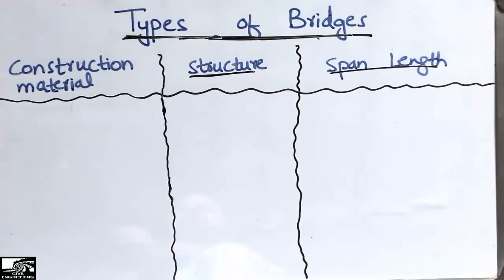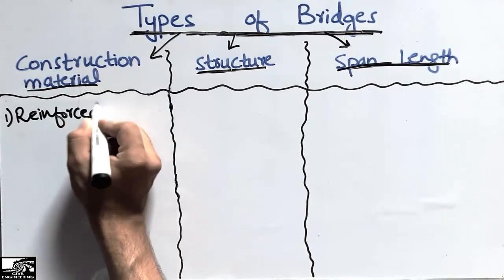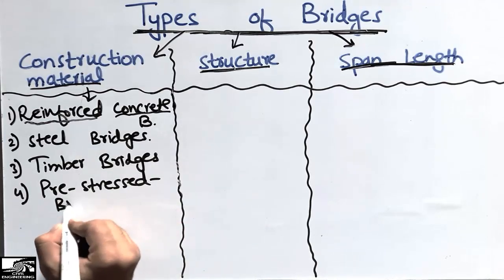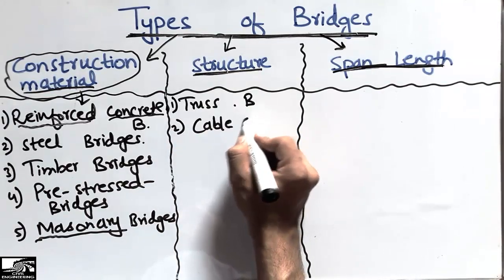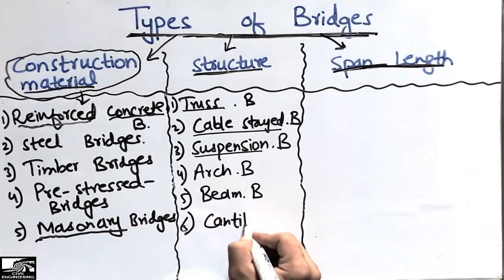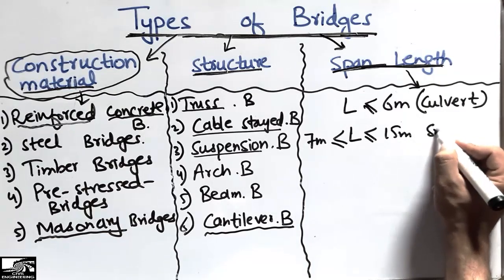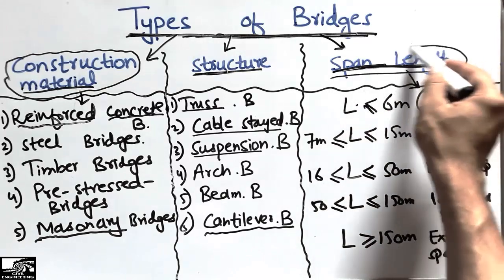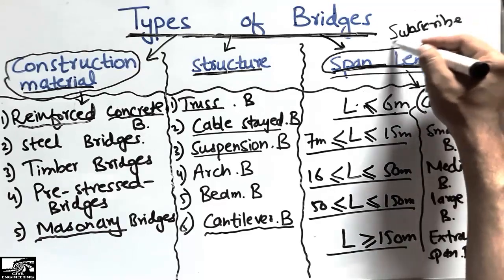Types of Bridges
This video shows the different types of bridges. There are three main types of bridges, they are then further classified into subtypes. These are,

1. According to construction material

1.1  Timber bridges
1.2  Steel Bridges
1.3  Reinforced Concrete Bridges
1.4  Masonary Bridges

2.   According to Structure

2.1   Suspension bridges
2.2   Truss Bridges
2.3   Cable Stayed Bridges
2.4   Beam Bridges
2.5   Cantilever Bridges

3.  According to span length

3.1   Culverts
3.2   small span bridges
3.3   Medium span bridges
3.4   Large span bridges
3.5   Extra large span bridges